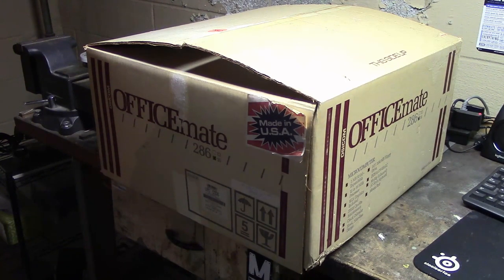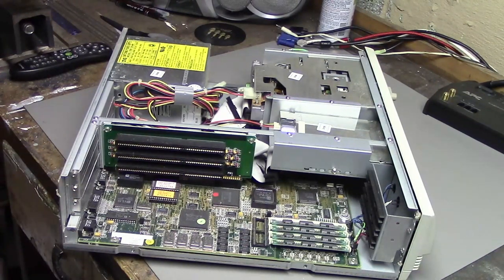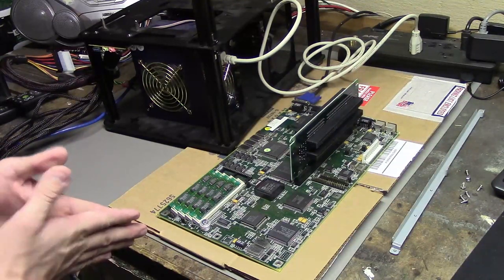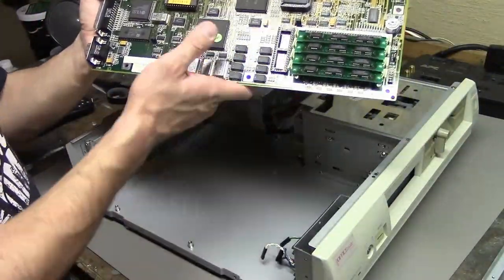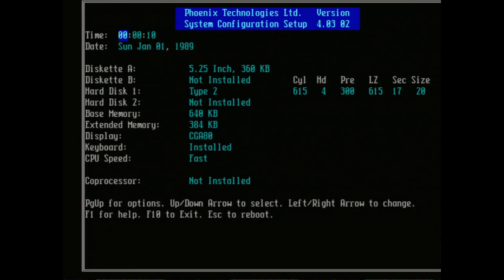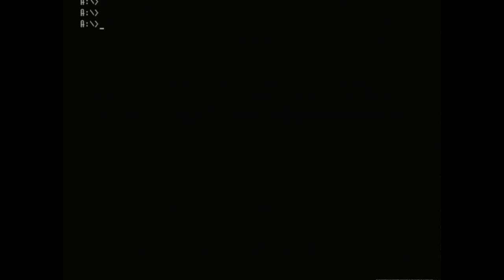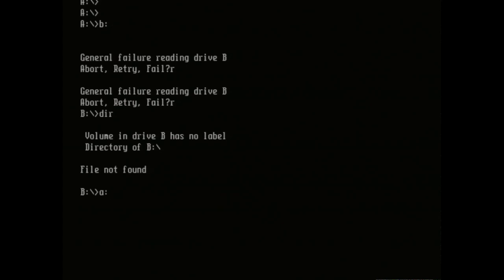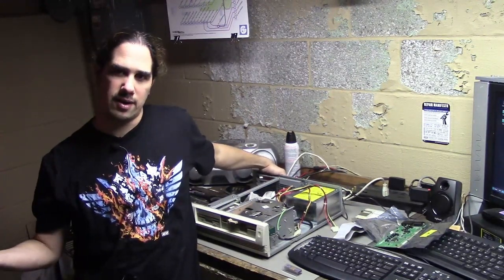Osicom OfficeMate 286 - Unboxing and Testing (Estate Sale Find)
Found an in-box 286 computer at an Estate Sale.  I had to buy this!  In this video, let's open it up and see what we got and see if it works!

TIMESTAMPS
00:00 - Checking out the box
01:50 - What's in the box?
03:28 - It's a computer!
04:46 - Let's take it apart
12:58 - Testing the motherboard
15:14 - Inspecting the Hard Drive
17:05 - The PSU
18:21 - Putting it back together
24:45 - Booting with the stock PSU
27:44 - DS1287 (DS12887) Replacement
28:17 - Upgrading the RAM
29:13 - Booting with upgraded RAM and new DS12887
34:45 - checkit.exe
37:37 - Trying the HDD
43:48 - What do I do now?
45:43 - End.